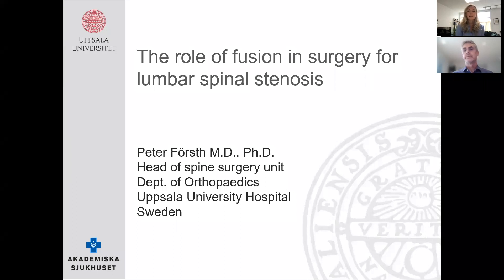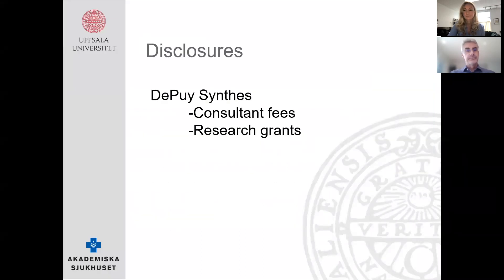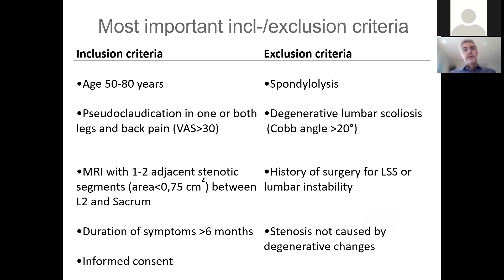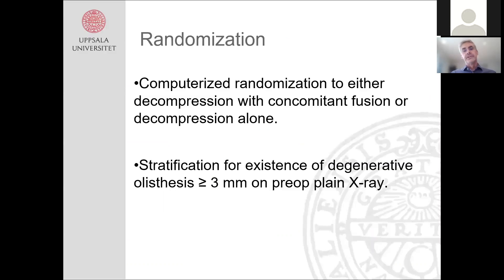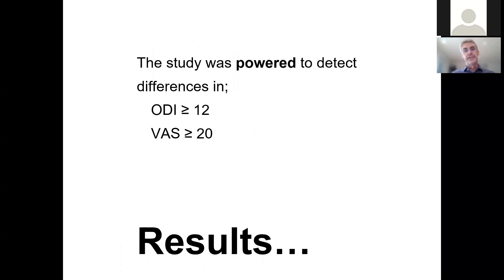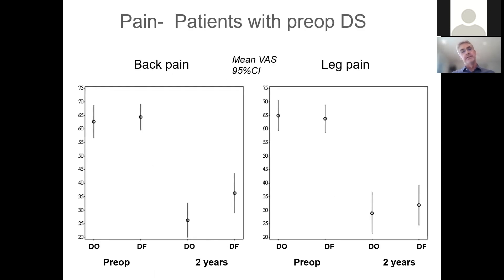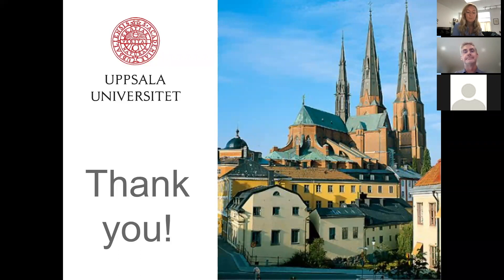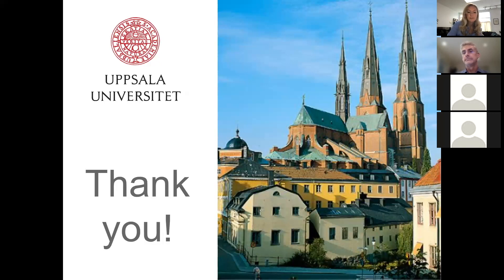WFNS Webinar - Lumbar Fusion for Spinal Stenosis - Prof Peter Forsth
A Randomized, Controlled Trial of Fusion Surgery for Lumbar Spinal Stenosis